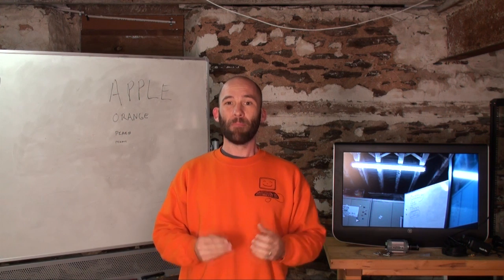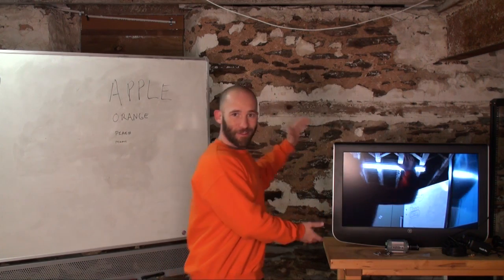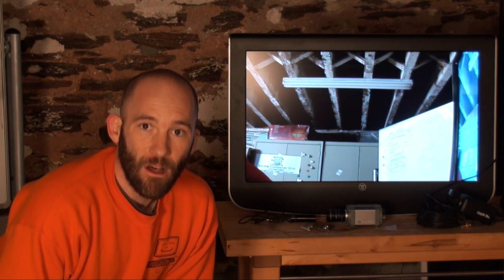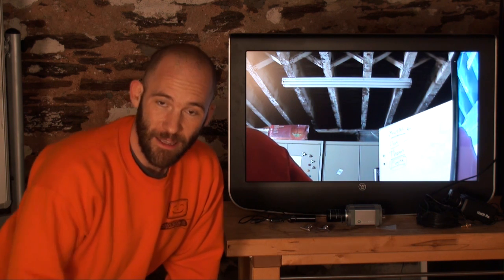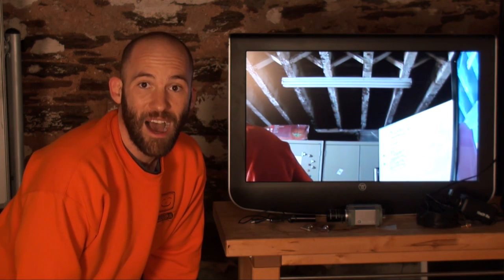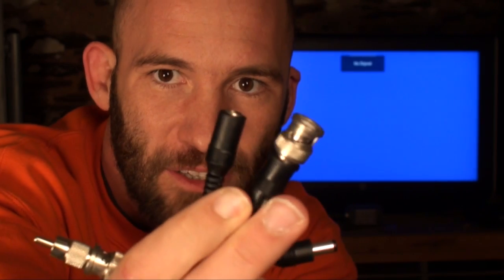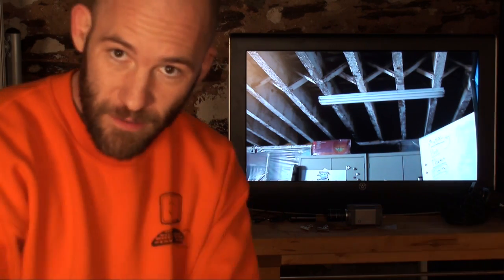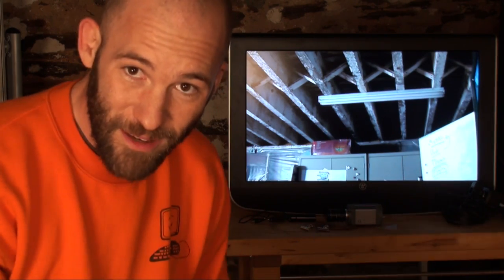Digital Surveillance Cameras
Info
Level: Beginner
Presenter: Eli the Computer Guy
Date Created: February 24, 2012
Length of Class: 70 Minutes
Tracks
Digital Surveillance
Prerequisites
Introduction to Digital Surveillance Systems
This class demonstrates the abilities of Digital Surveillance Cameras and explains the differences between types of cameras.
Chapters
Introduction (00:00)
Analog vs. IP Cameras (03:24)
Analog Cameras Configuration (08:31)
Camera Form Factor (22:17)
Camera Feature (35:14)
Purchasing Cameras (49:04)
Final Thoughts (57:49)
Class Notes
Analog vs. IP Cameras
NVR -- Network Video Recorders are used for IP Cameras, DVR - Digital Video Recorders are used for analog cameras.
Resolution for Analog Cameras is TVL -- Television Lines, for IP Cameras resolution is based on pixels.
Analog Cameras Configuration
Analog cameras use RG59 (Siamese) Cable for connecting to the DVR.  Siamese cable is a coax cable and a 12 volt power cable contained within a single sheath.
Analog cameras use BNC connectors (British Naval Connectors) You can use adapters for cameras to connect to RCA or standard coax cable connection on TV's.
Make sure to use the right power adapter for the camera.
BalUns allow you to use Cat5 Cable for analog camera wiring.  This is NOT an Ethernet, or a  TCP/IP connection.  It simply uses Cat5 cable to transmit an analog signal.
Camera Form Factor
Bullet
Dome
Box -- Box cameras require you to buy the lens and mount additionally.
Vandal Proof Dome
PTZ -- Pant/ Tilt/ Zoom are robotic cameras
Camera Feature
Low Lux Cameras allow cameras to see in low light levels.  32,000 Lux is sunlight at Noon, 1 Lux is a Full Moon Overhead at Tropical Latitudes, .002 Lux is a Moonless Night with Airglow.
No Light cameras use Infrared Lights to be able to see in a 0 light environment.
Auto Iris Lenses automatically close or open the lens iris to restrict the amount of light that hits the camera sensor so that the camera is not overloaded with light that is too bright.
Wide Dynamic Range cameras can see in a larger number of lighting conditions
Purchasing Cameras
Make sure to buy good cameras
Resources
Lux
SuperCircuits.com